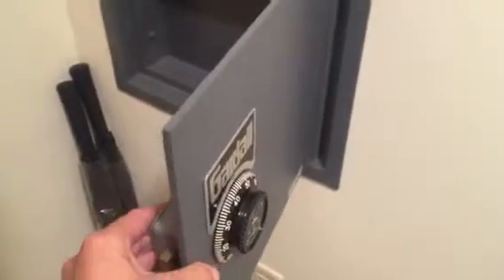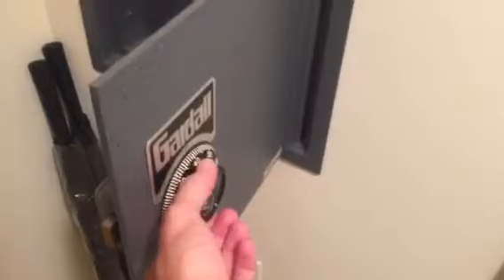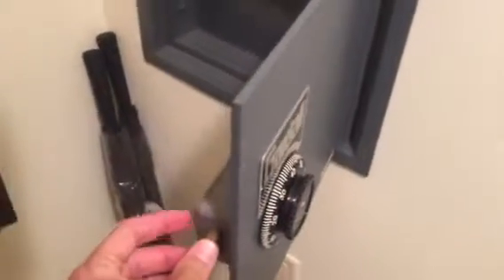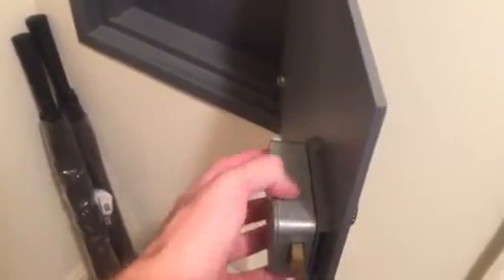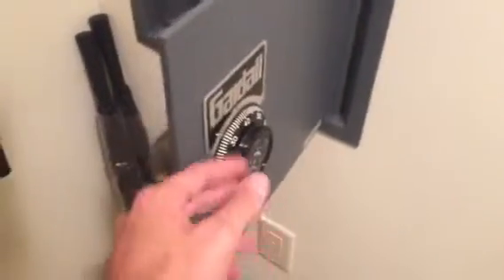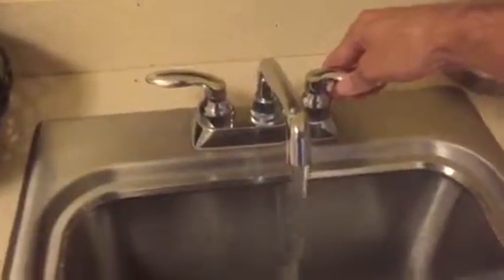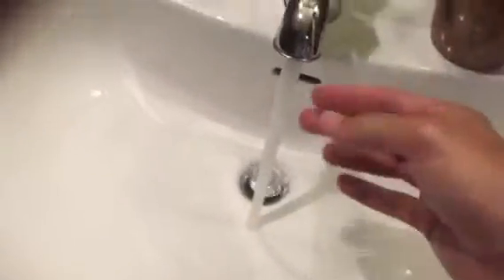Leak check 1